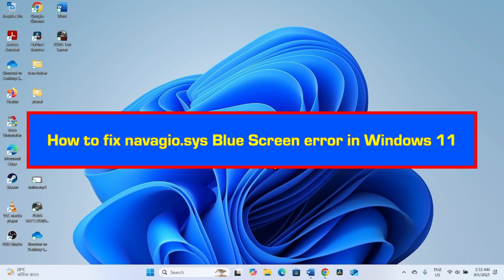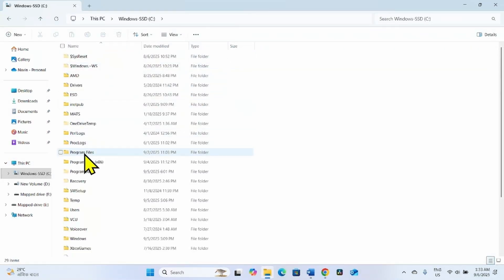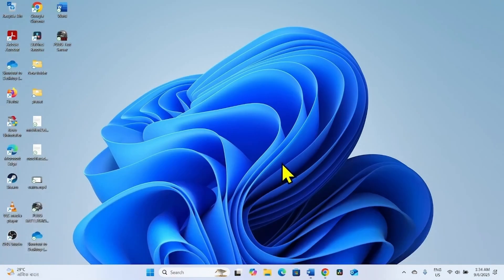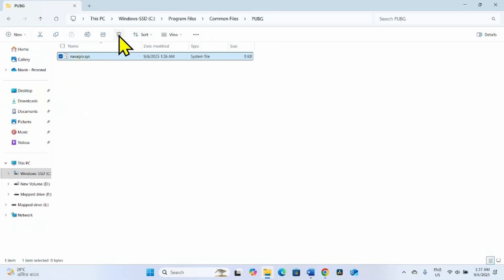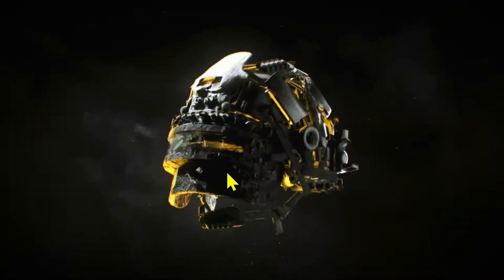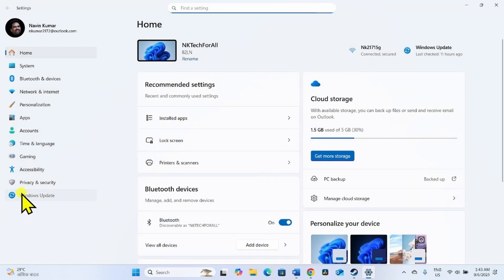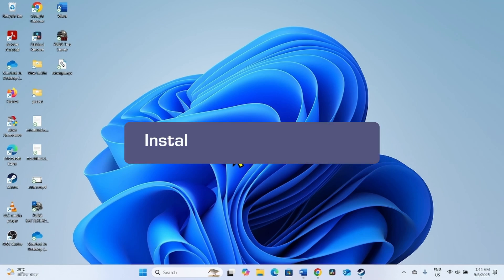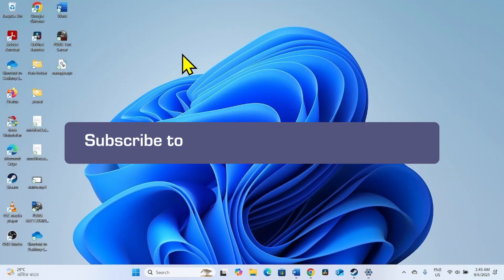How to fix navagio.sys Blue Screen error in Windows 11